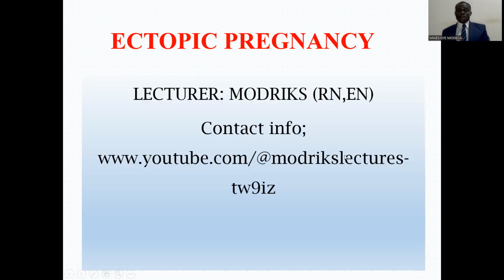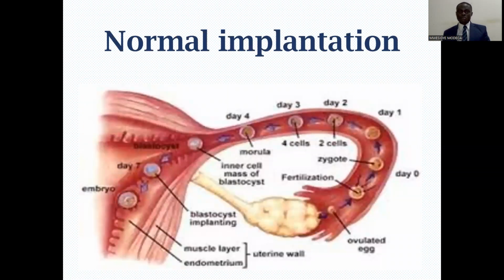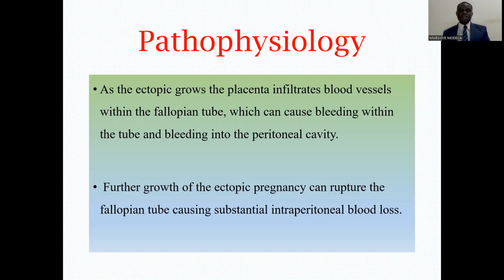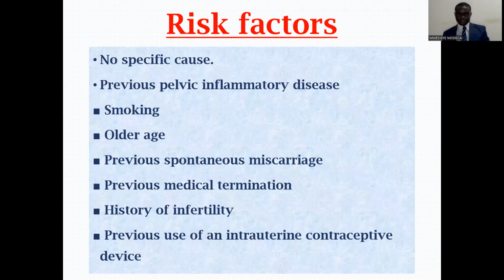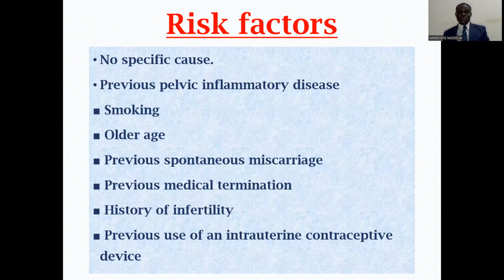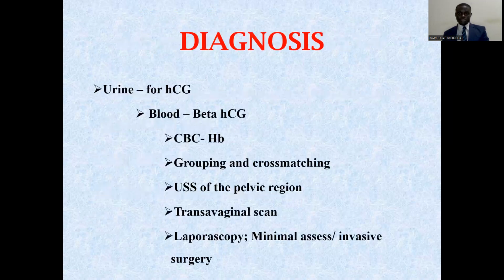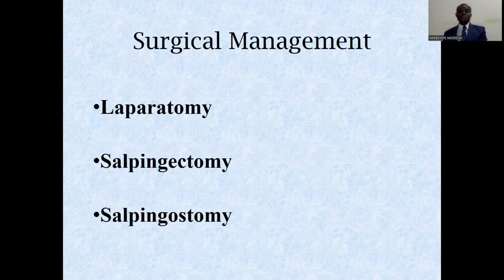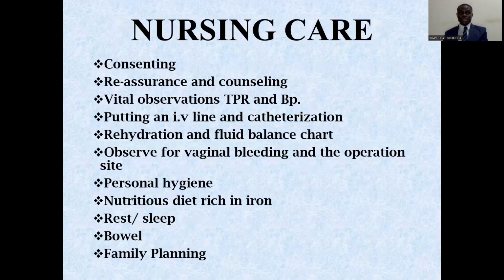ECTOPIC PREGNANCY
This video contains the definition, normal site for implantation, site of ectopic pregnancy, risk factors, investigations and management of ectopic pregnancy